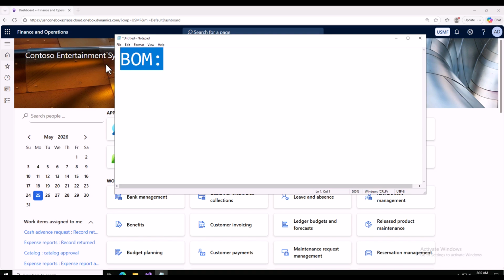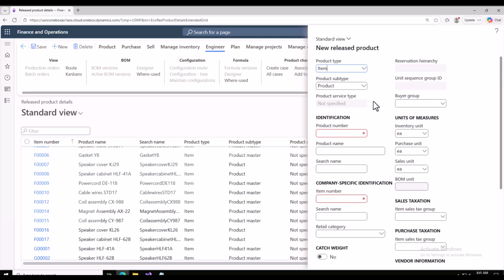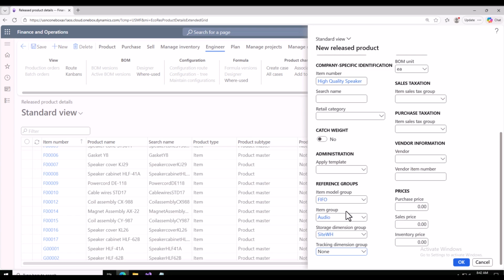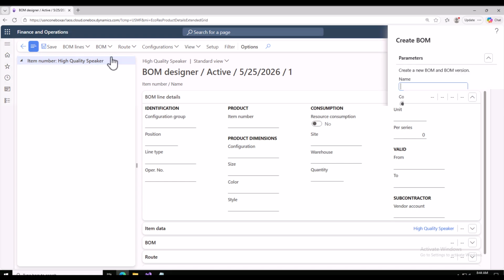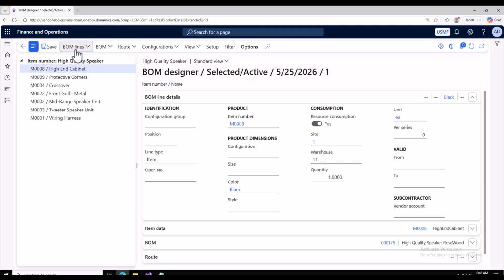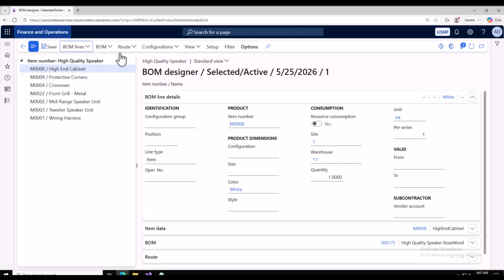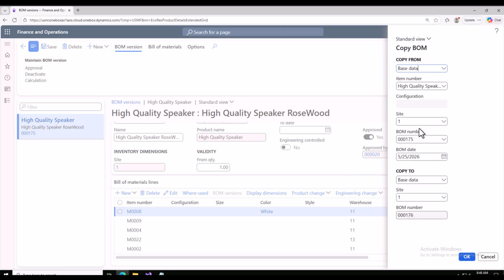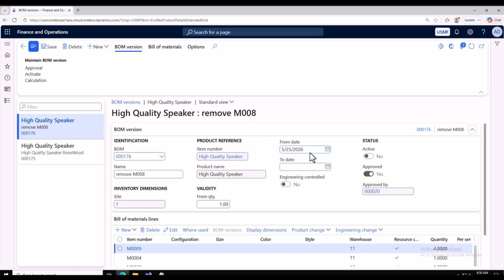How to Create BOM and BOM Version in D365 F&O | Step-by-Step Tutorial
In this Dynamics 365 Finance & Operations (D365 F&O) tutorial, you will learn how to create a Bill of Materials (BOM), create BOM Versions, update BOM Versions, and make them available for production planning and manufacturing.

Topics Covered:

✅ What is a BOM in D365 F&O

✅ Create a new BOM

✅ Add BOM Lines

✅ Create BOM Version

✅ Update Existing BOM Version

✅ Approve BOM

✅ Approve BOM Version

✅ Activate BOM Version

✅ Manufacturing & Production Control Best Practices

✅ Real Business Scenario Demonstration

A BOM defines the components required to manufacture a product, while BOM Versions determine where and when that BOM can be used. Before a BOM Version can be used in planning or production, it must be approved and activated.

This tutorial is ideal for D365 Functional Consultants, Production Consultants, Supply Chain Professionals, ERP Consultants, and Dynamics 365 learners.

bom version d365 fo
create bom version d365
update bom version d365
d365 bom tutorial
bill of materials d365
d365 production control
d365 manufacturing
bom setup d365
d365 supply chain management
approve bom version d365
activate bom version d365
d365 functional consultant
d365 training
d365 tutorial
dynamics 365 finance and operations
production control training
bom management d365
released products d365
microsoft dynamics 365
d365 scm